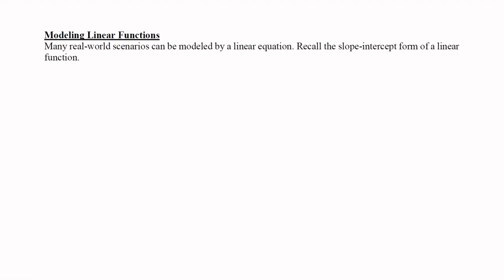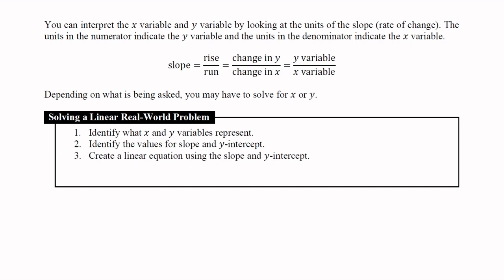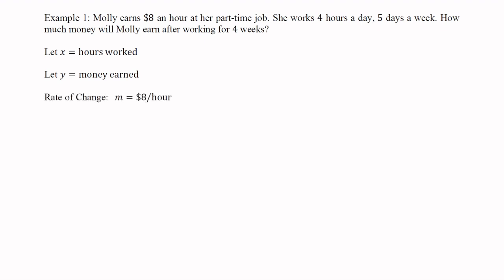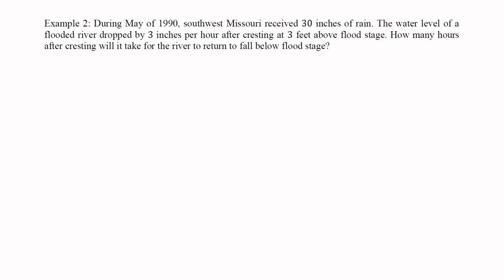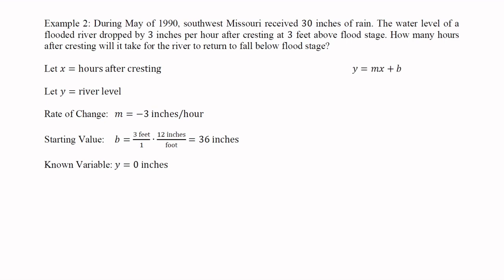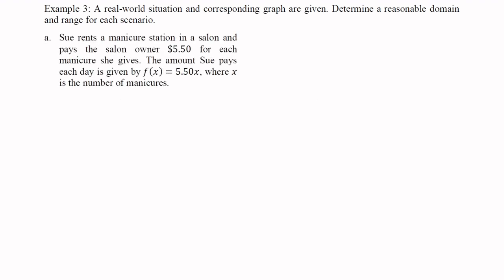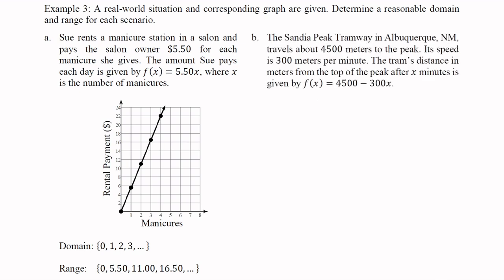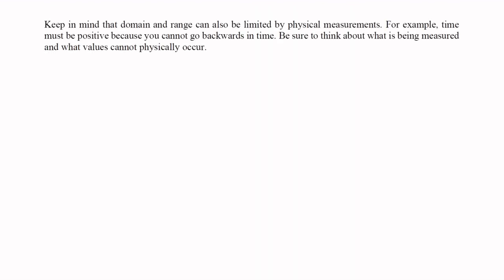Foundations in Algebra - Section 4.5: Applications of Linear Functions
This video covers:
• Modeling Linear Functions (00:09)
• Reasonable Domain and Range (05:50)